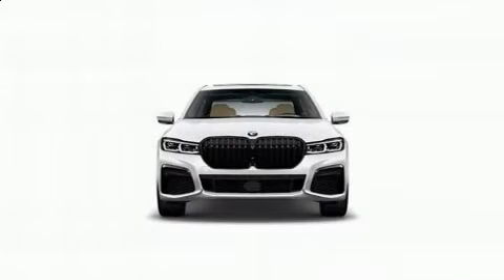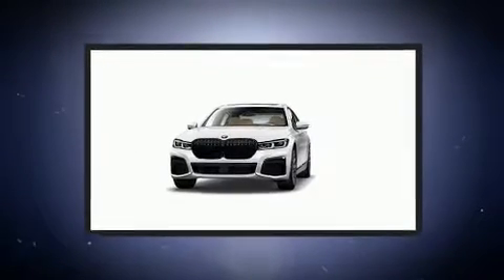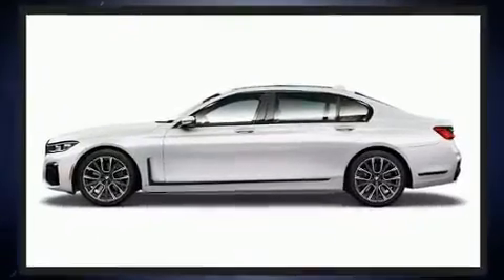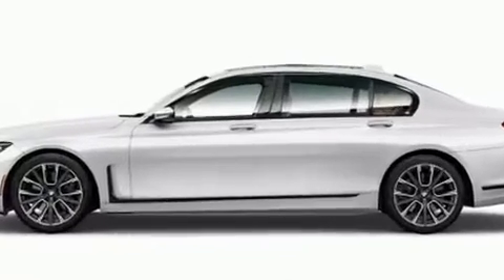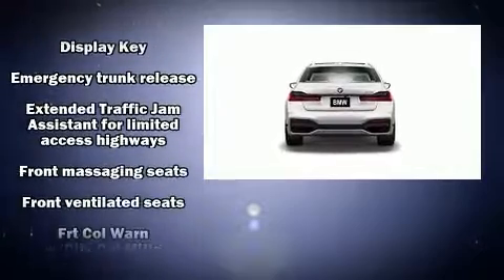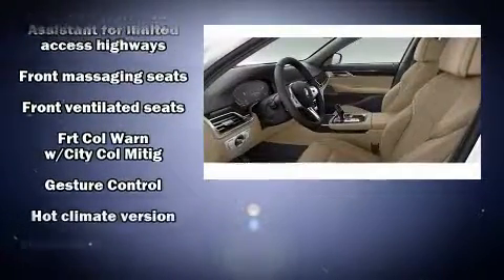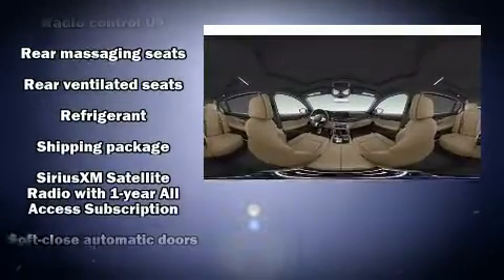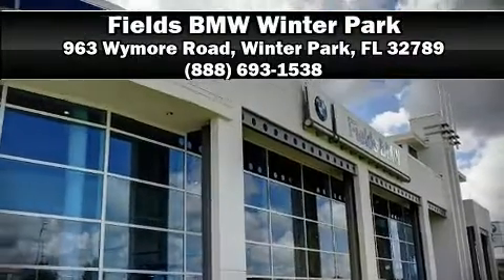2022 BMW 740i in Winter Park, FL 32789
Get excited about the 2022 BMW 740i. This 4 door, 5 passenger sedan stands out among competitors in its class! It features an automatic transmission, rear-wheel drive, and a 3 liter 6 cylinder engine. A turbocharger further enhances performance, while also preserving fuel economy. A wealth of standard features means that you no longer have to sacrifice. Like heated seats, leather upholstery, power trunk closing assist, a built-in garage door transmitter, an automatic dimming rear-view mirror, an outside temperature display, heated door mirrors, and voice activated navigation. For drivers who enjoy the natural environment, a power moon roof allows an infusion of fresh air. Audio features include an AM/FM radio, steering wheel mounted audio controls, A 20 gigabyte hard drive, and 16 speakers, providing excellent sound throughout the cabin. BMW ensures the safety and security of its passengers with equipment such as: dual front impact airbags, head curtain airbags, traction control, brake assist, anti-whiplash front head restraints, ignition disabling, an emergency communication system, and 4 wheel disc brakes with ABS. You'll never lose visibility with rain sensing wipers, which activate automatically when the drops start to fall. Our sales reps are knowledgeable and professional. We'd be happy to answer any questions that you may have. Please don't hesitate to give us a call.